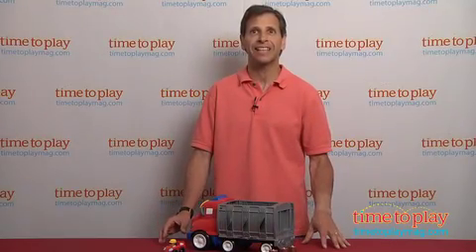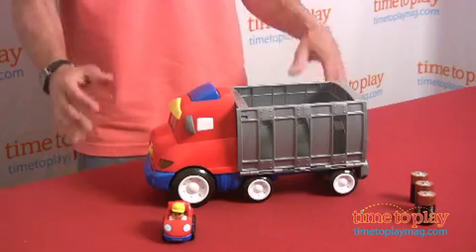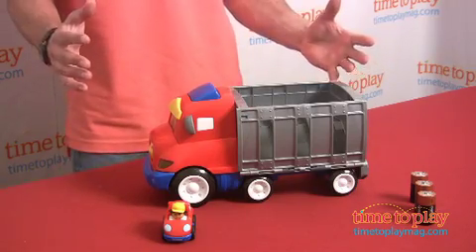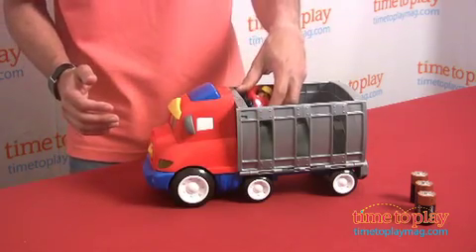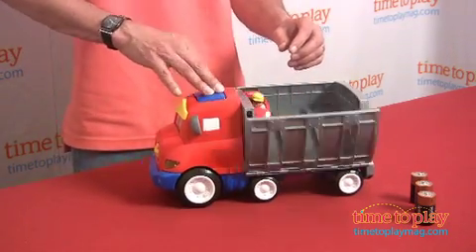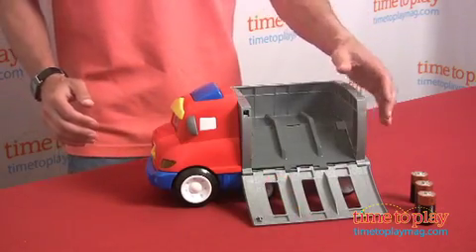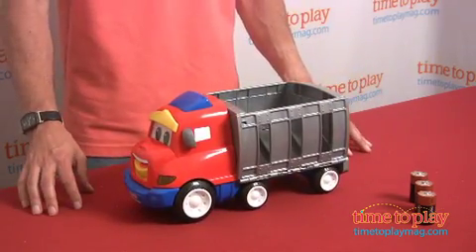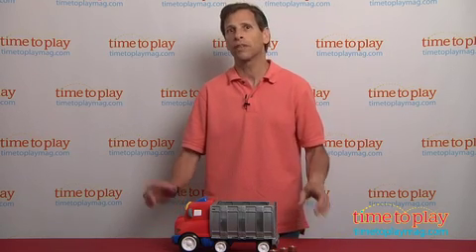Little People Wheelies Zig the Big Rig from Fisher-Price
New in the Little People Wheelies line is Zig the Big Rig, a characterized talking truck. Zig has speech, sounds, lights, and animated reactions—his eyes, eyebrow, ears (mirrors) and mouth move to create different expressions. Zig's mouth lights up and the headlights flash in sync with Zig's speech. Press any one of Zig's four activation points—front bumper, vehicle roof, side gate, and wheels—to hear more than 50 sounds and phrases. Zig also has a launching feature. Load Wheelies vehicles into the built-in slots in the back, then press Zig's roof to release the side gate and send the Wheelies racing out. When the gate is down, press Zig's roof to launch the vehicles again. Zig holds up to six Wheelies vehicles. Zig can also be pushed along for free-wheeling play. Zig comes with one Wheelies vehicle with Little People character built-in.